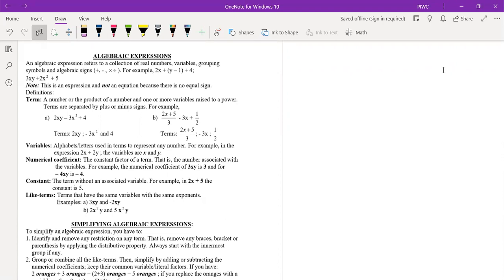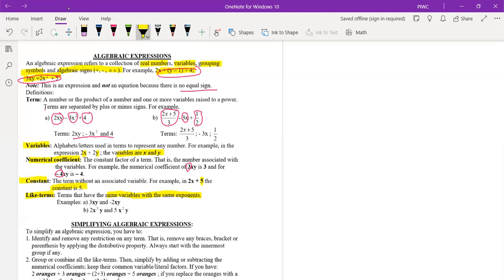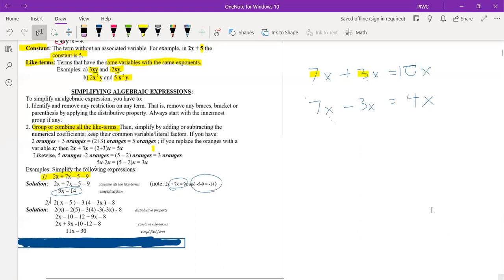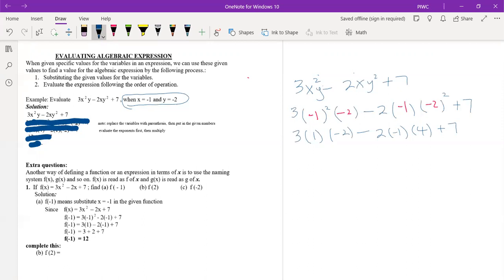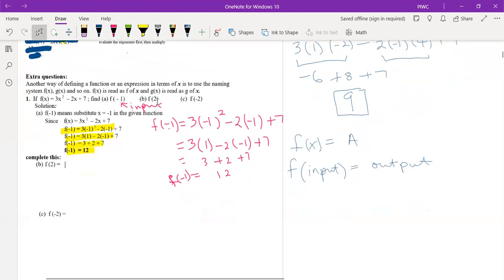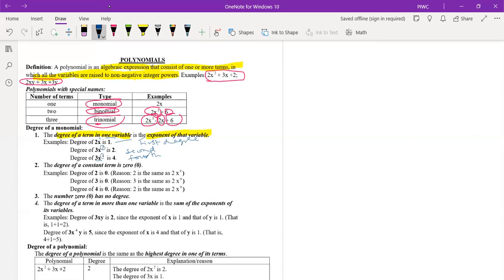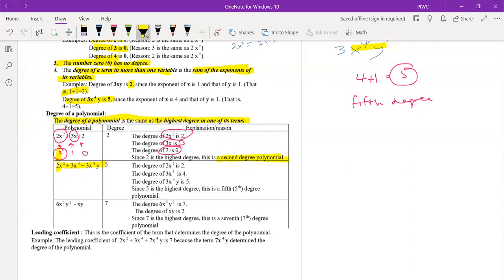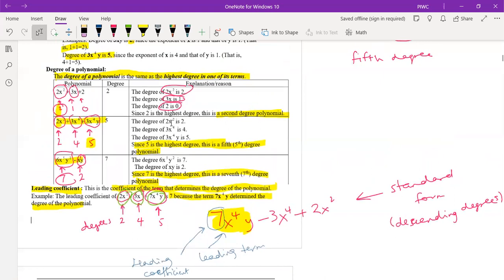ALGEBRA LESSON 2 - ALGEBRAIC EXPRESSIONS, POLYNOMIALS, EVALUATION OF EXPRESSIONS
This video gives an overview of algebraic expressions, polynomials, degree of polynomials, and evaluations of algebraic expressions.